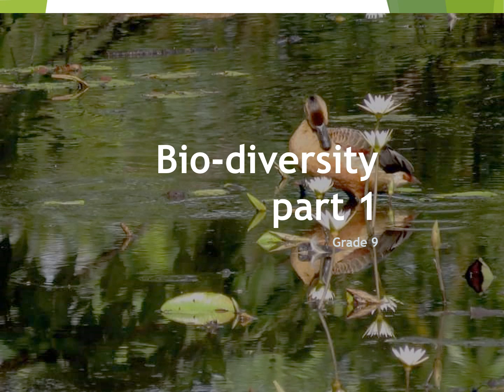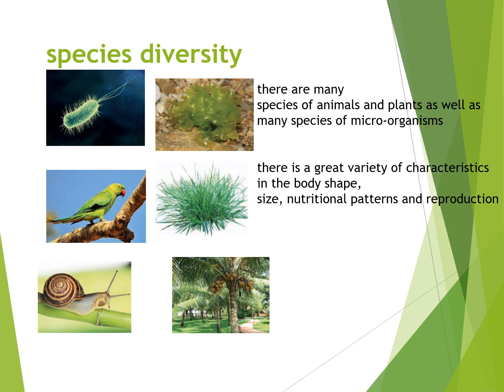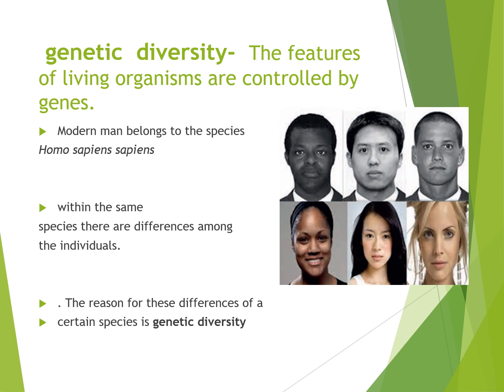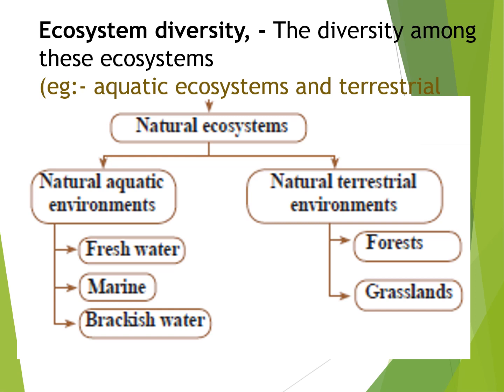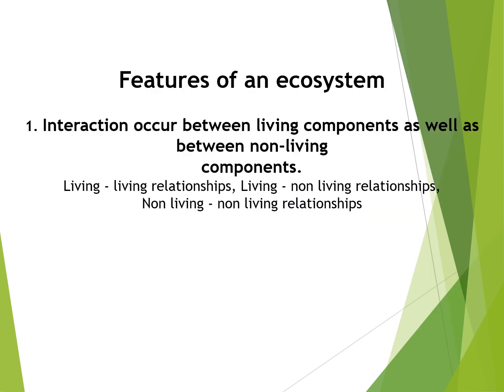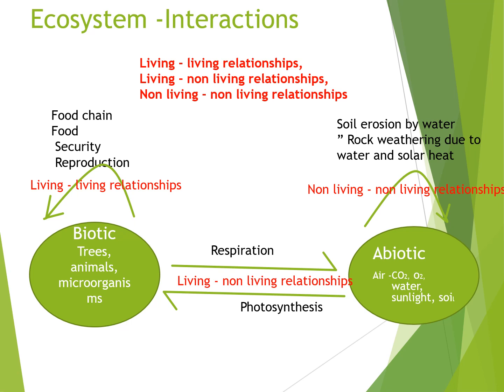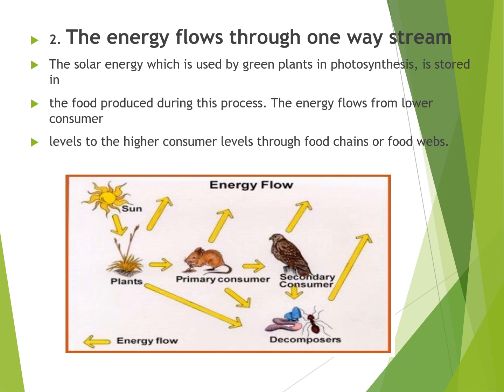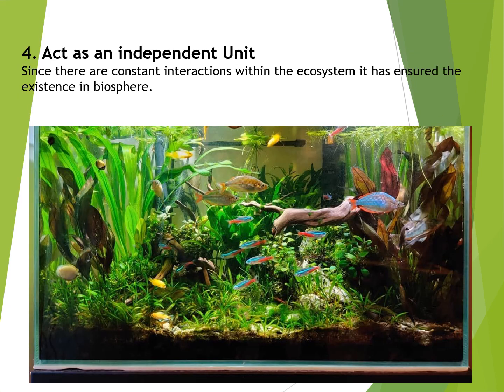Bio diversity - part 01 ( Grade 09)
Bio diversity for Grade 09 Students - Part 01